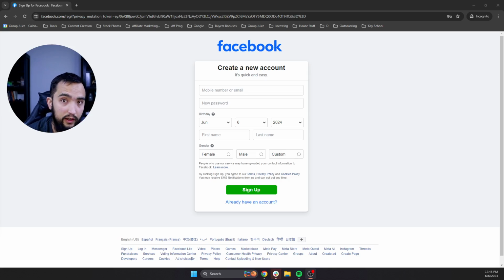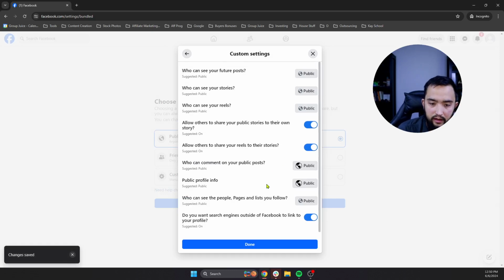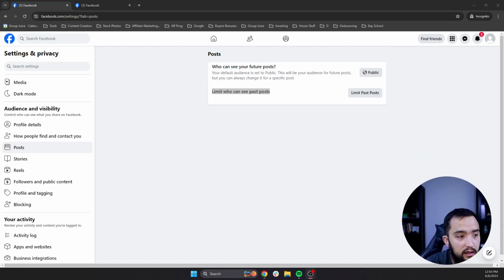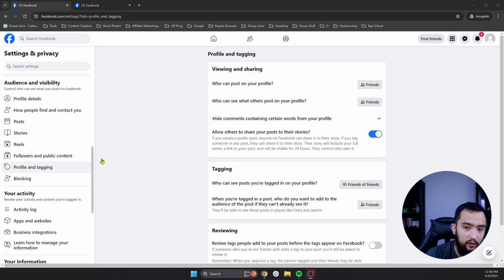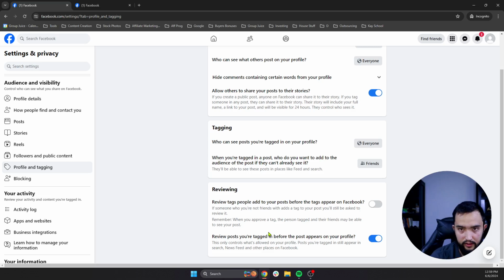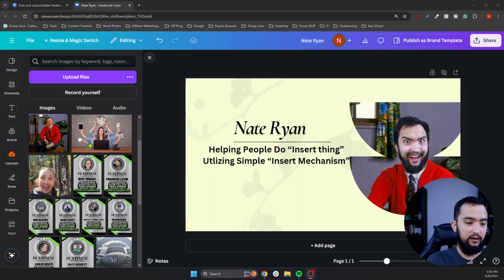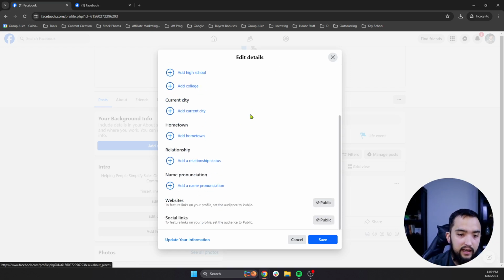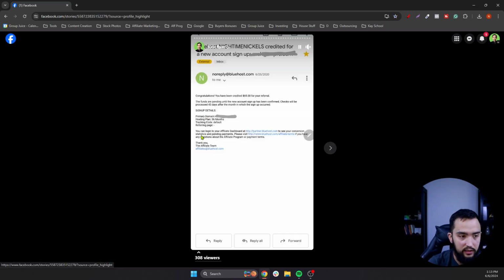How To Use Facebook For Your Online Business (Step By Step Profile Set Up For Folks Who're Starting)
Join Our Membership - What’s Inside has been the key ingredient for over $3.1M in product sales in less than 2 years between us & clients by leveraging social media accounts we were already using daily.

All Without Regularly Going Virial, Complex Tech, A Big Team Or Spending Our Days On Calls.

Message me directly here if you have any questions about anything above